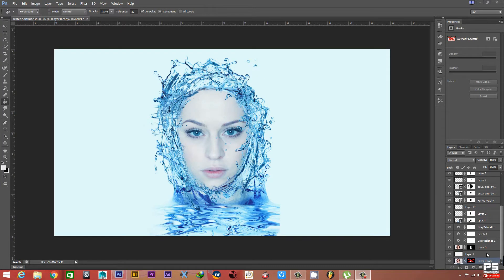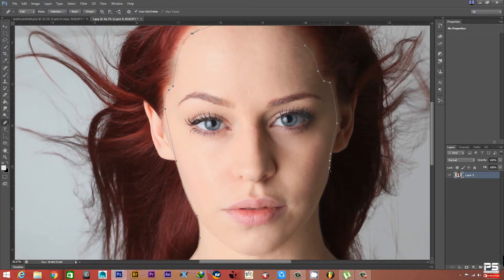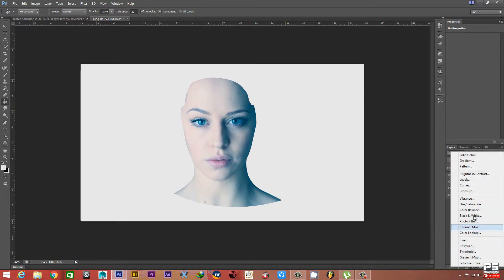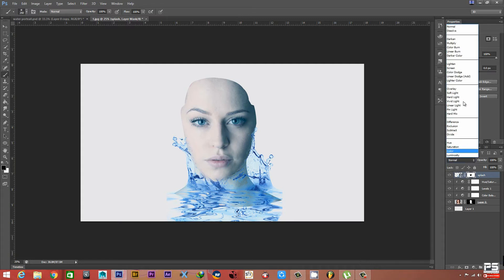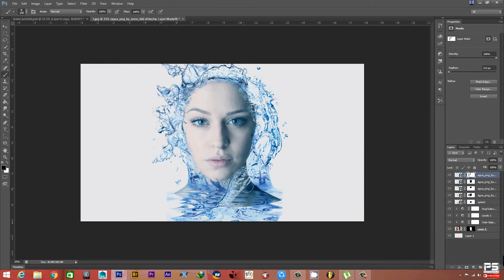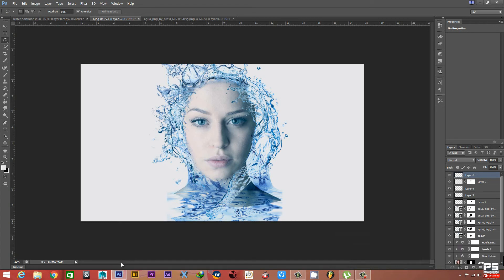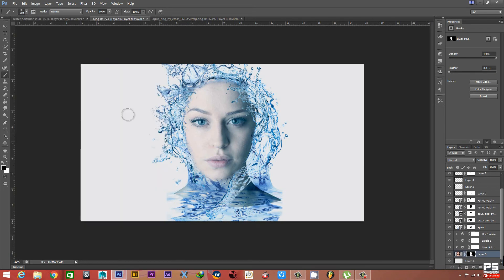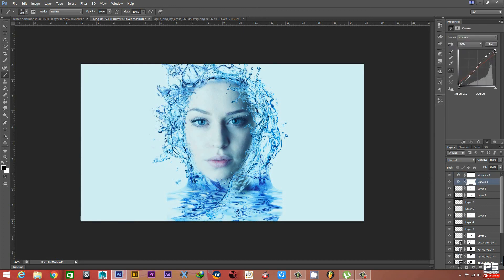Splash Water Portrait Effect In Photoshop Tutorial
Splash Water Portrait Effect In Photoshop Tutorial Cs6
Welcome to another video Psd Frame Creator in this video will show You how to create Water Girl Portrait Photo effect in Photoshop so,

Stock image;